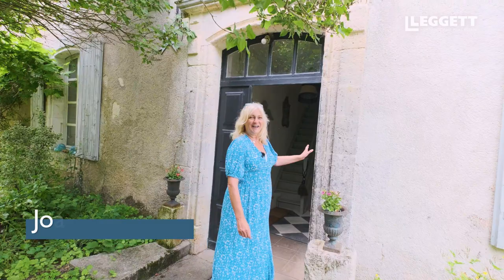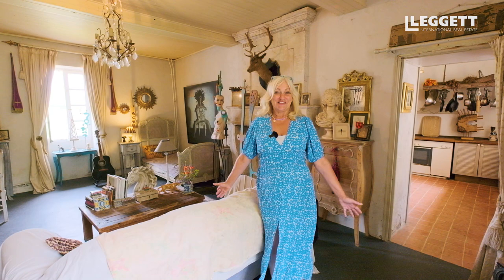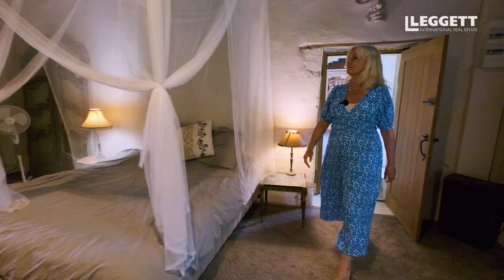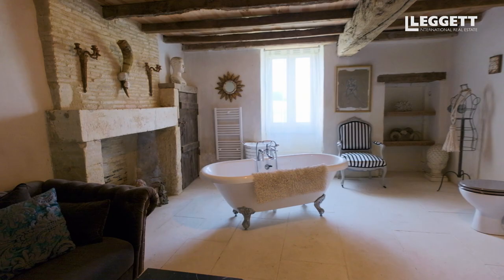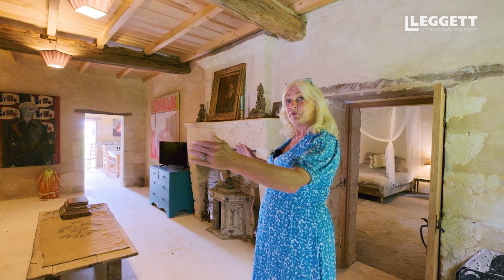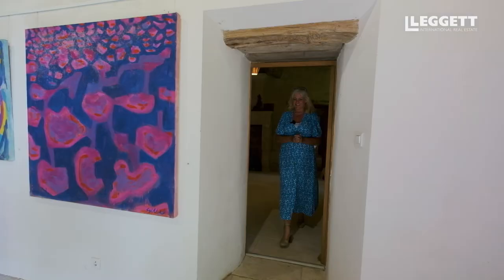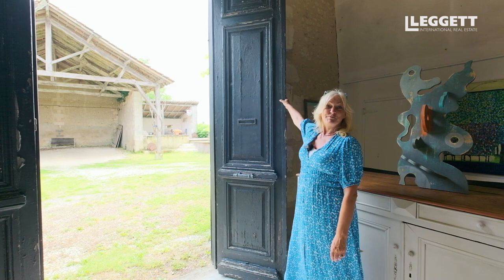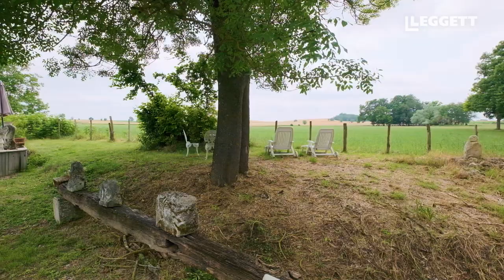DELIGHTFUL QUIRKY FARMHOUSE | With gite and many original features - A20883LS24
This lovely Longere, or long house, has been sympathetically restored by the current owner and offers enormous potential.

It already has a one-bedroom cottage on one storey, and has still more space for conversion if needed or valuable storage space in the form of several barns.

It is just 10 km from Aubeterre, one of the prettiest villages in France with its own golf course and river beach.

It is approximately equidistant to the popular market town of Riberac, which has all amenities, and around 15 km to Saint Aulaye, where there is a further river beach.

Our other properties for sale in the Dordogne can be found